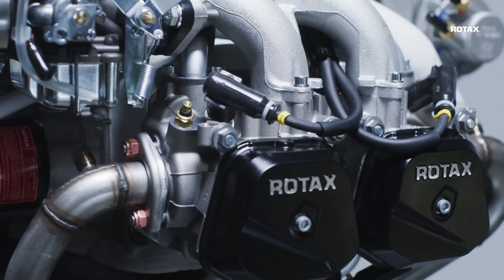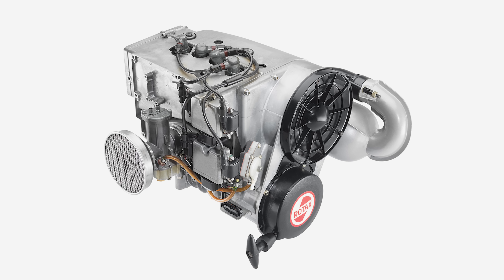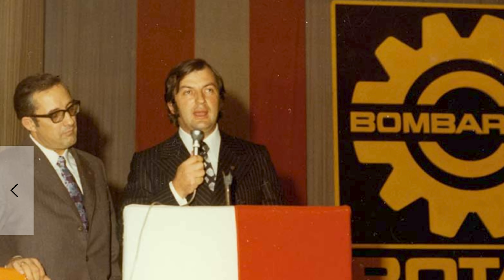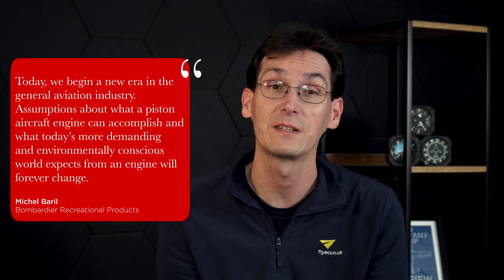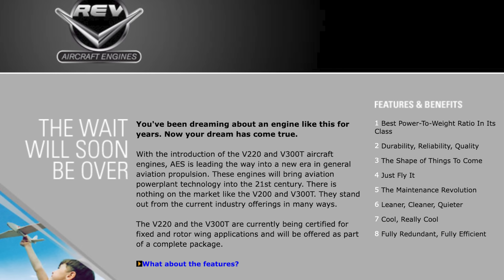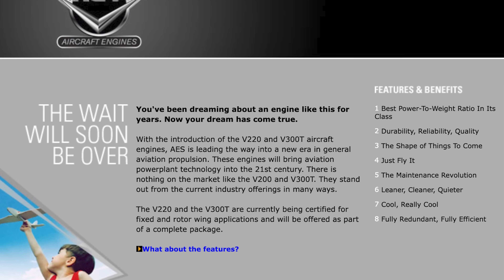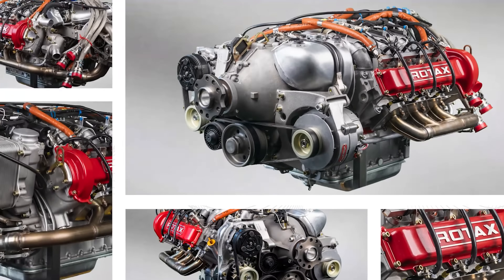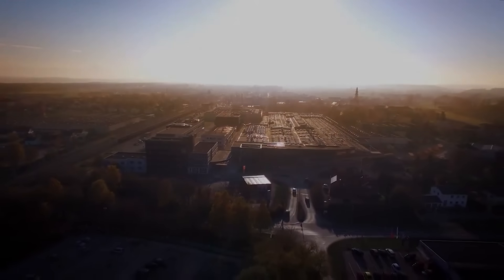300HP Rotax! The revolutionary V6 engine General Aviation pilots never got to fly…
The 300HP Rotax 936 V6 aircraft engine was a technical marvel, but was cancelled just as the engine was completing its certification programme. Would it have been too expensive? Too complex?

Learn about the BRP Rotax powerhouse that was marketed as the Bombardier V300T, wonder why General Aviation pilots never got to fly this technological masterpiece, and how it might have influenced future development of the incredible Rotax 912…